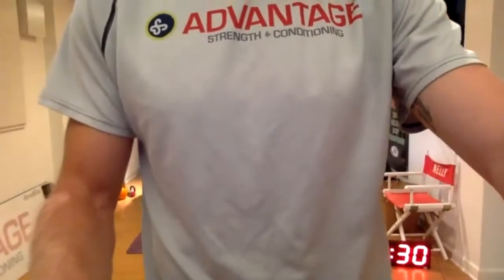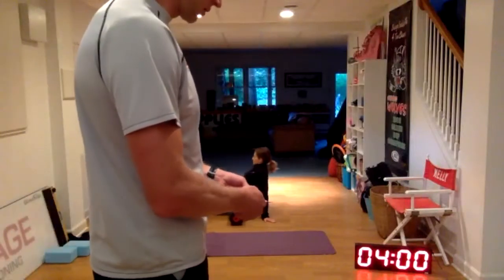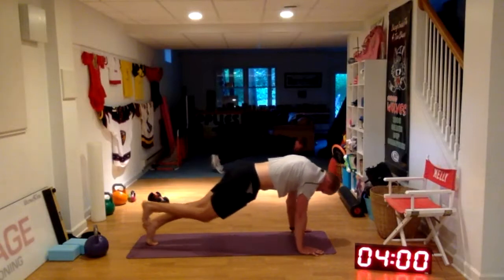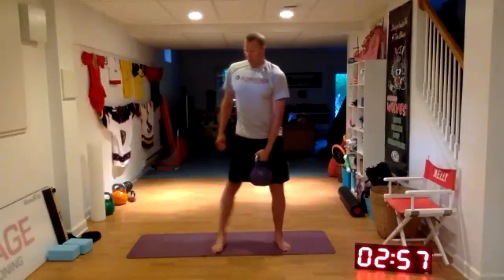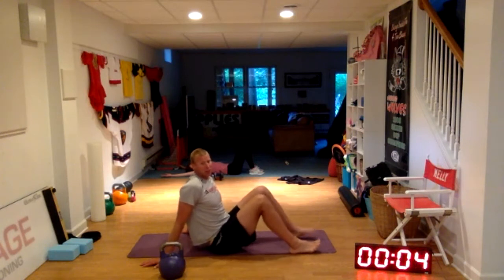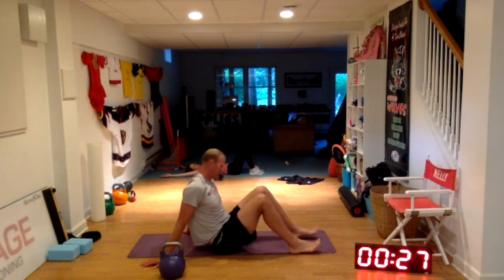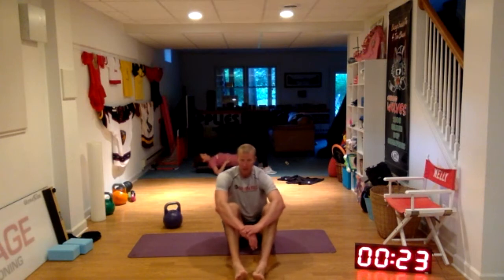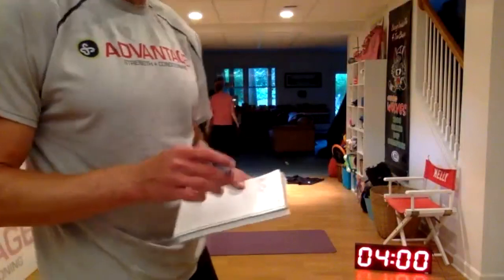At Home #93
Left/Right Circuit: do all exercises with the weight in your left hand, then all exercises with the weight in your right hand. Finish both sides in 4 min (or less). 30 seconds rest between sets. 5x through.

Get Ups x 1.5
Shoulder Press x 8
Offset Goblet Squat x 8
Lateral Lunge + Row x 8
1-Hand Kettlebell Swing or Deadlift x 8